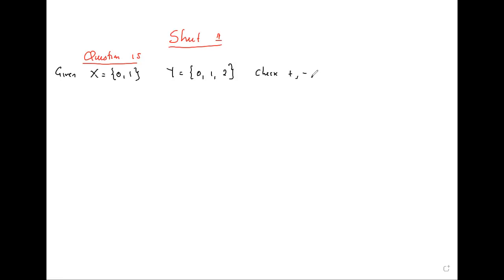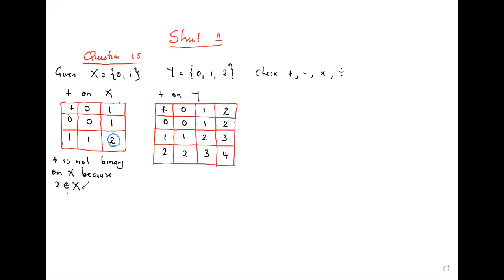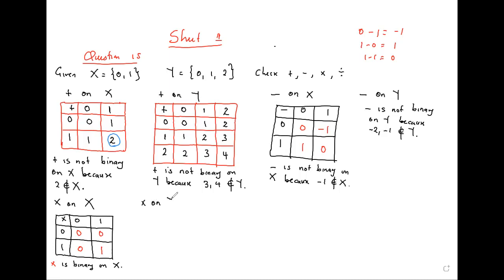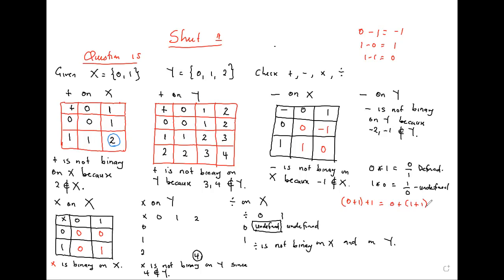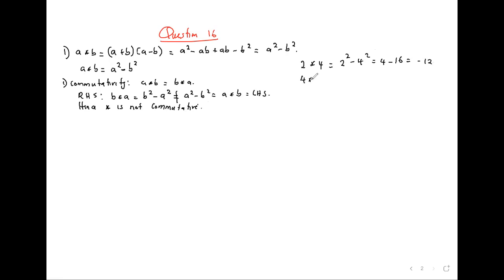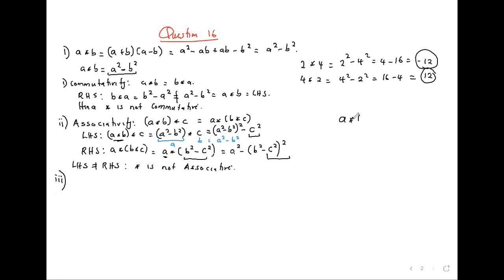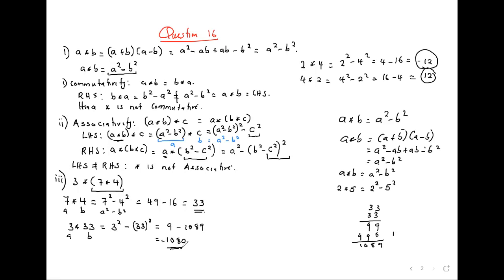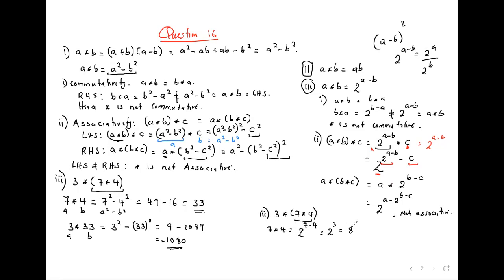Binary Operations Examples